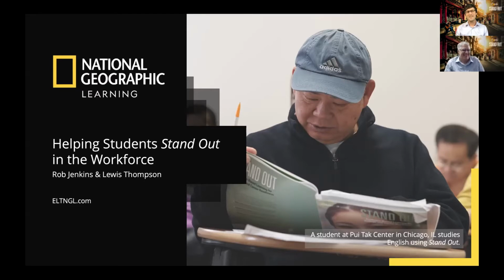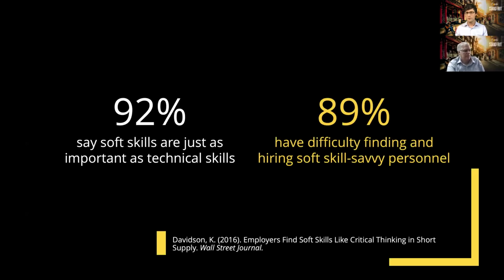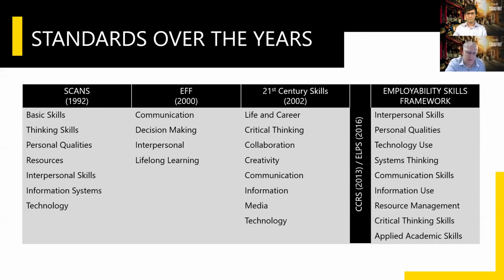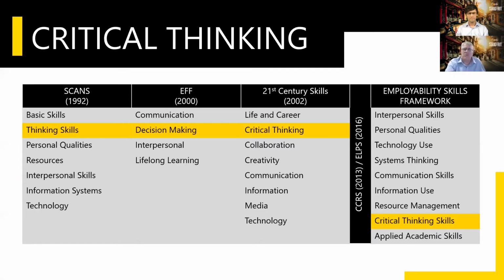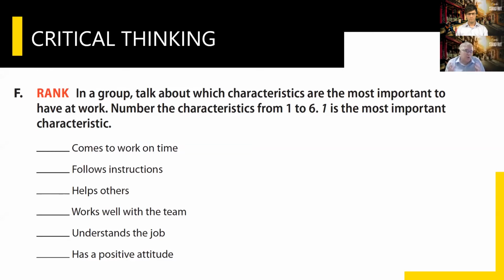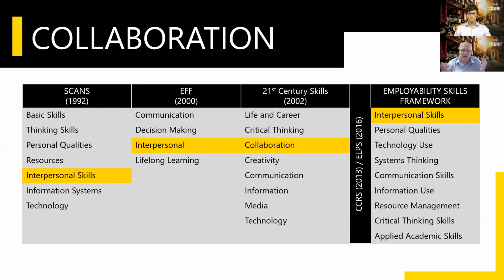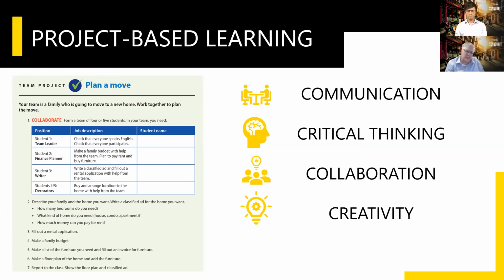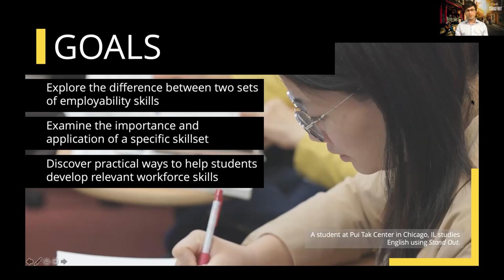Helping Students Stand Out in the Workforce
Presented by Rob Jenkins and Lewis Thompson

It can be challenging to prepare students to become more employable while also meeting standards. This session will address how to prepare adult learners by incorporating team projects and critical thinking activities into your classroom to help students master the language and critical thinking skills they need for workplace success.